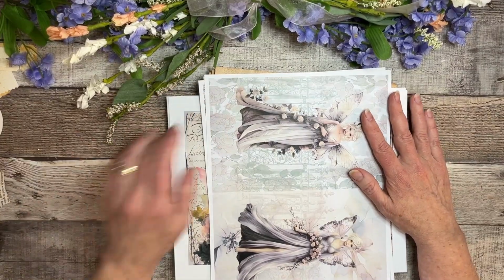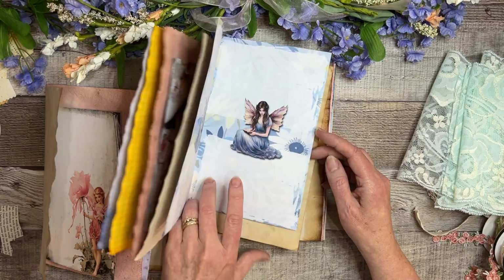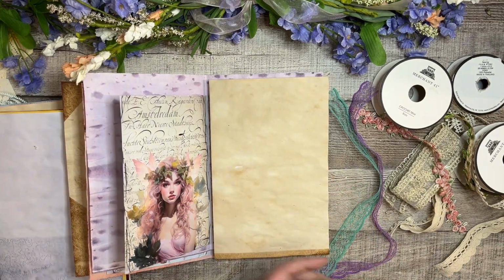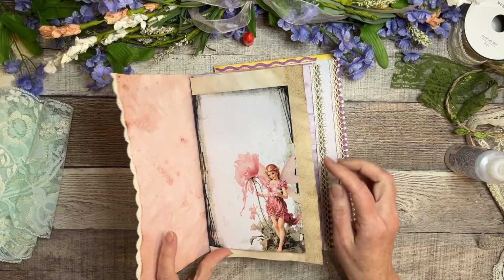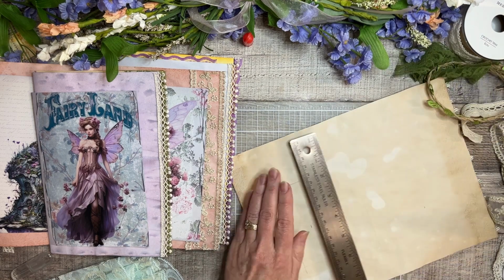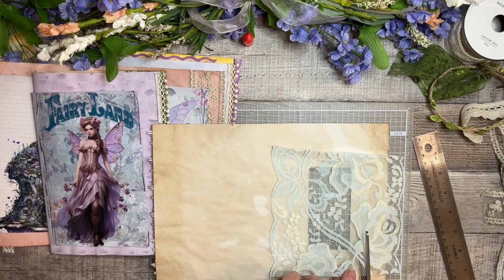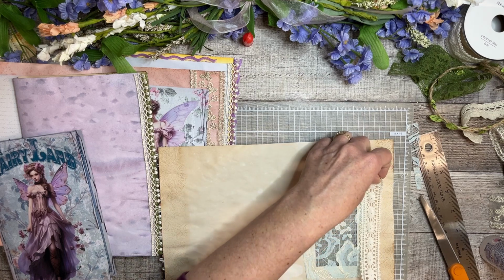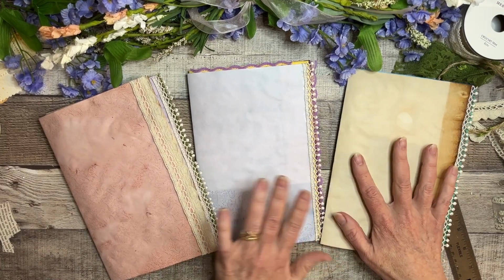AFairySpringCollab24 - Let's work on Signatures!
Thanks so much for joining us for this exciting collaboration!

Be sure to check out all 8 collaborators each week in April for a fairy, bright and Spring
filled creative time!

Use this link to navigate to their channels so you can follow along and also their

You will also find direct links to purchase the kits from Karin and Stacy’s

A Quick Guide to our A Fairy Spring Collaborator’s Schedule and Channels:
SUNDAYS
Karin-Kreativ Paper Artisan

Stacy-Crafty Dragon Creations

MONDAYS
Amber-Night Owl Collage

TUESDAYS
Teri-Sweet Pea Papers

WEDNESDAYS
Elodie-Elodie’s Crafts & Creations

You can also find me on all my other platforms the easiest by using this link:

I'd love for you to join my Facebook community group, where I give weekly freebies, monthly challenges, tutorials and just a fun time hanging out with kindred spirits!

Join my KPA Tribe Membership for exclusive access to my private collection of vintage books and ephemera as printables. New files added every month along with a monthly color themed kit and more!

(Hint: you’ll find a few freebies there as well)